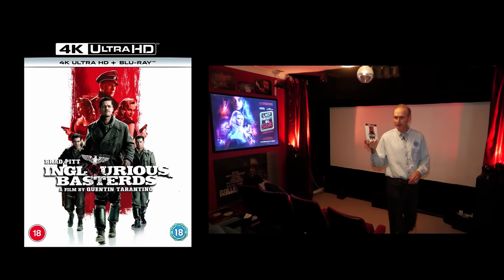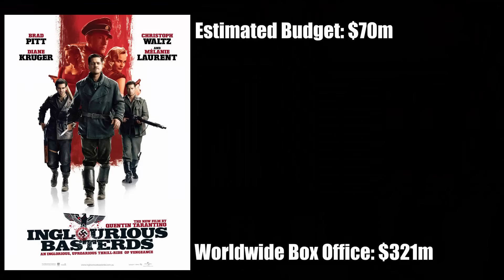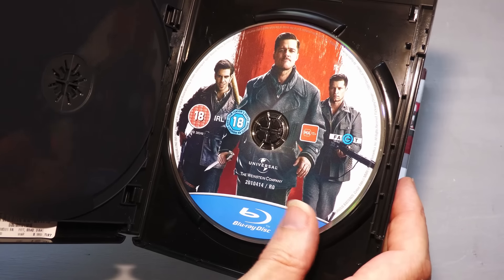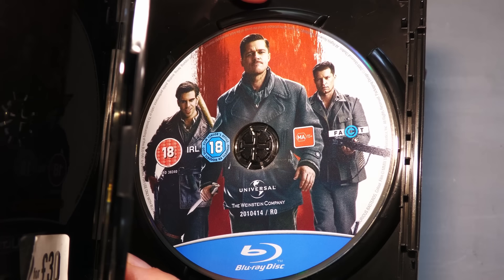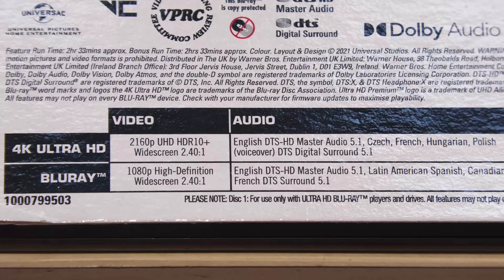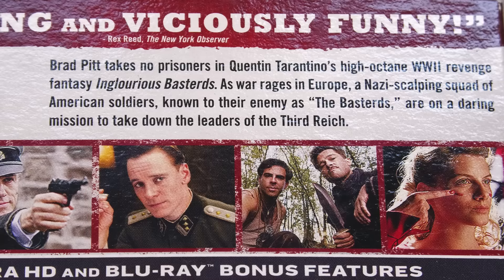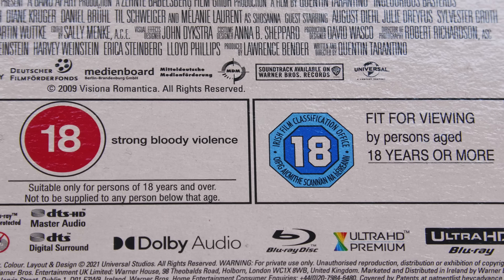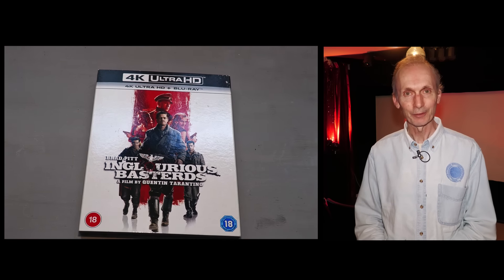INGLOURIOUS BASTERDS 4K UHD BLU-RAY REVIEW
Rob Murphy's 'Splice Here: A Projected Odyssey' cinema/film history documentary mentioned in this video is now available in the USA and Canada and can be found
I'm not sure there is a Blu-ray release in the Americas now that I've looked again (streaming only perhaps) but I shall update here if I hear anything different.

I've been watching Quentin Tarantino's films recently and this is my lastest dip into the maestro's maelstrom.  The story of a group of American soldiers parachuted into Italy in 1944 with the mission to hunt down Germans and butcher them as vengeance for the treatment meted out to Jewish people across Europe.
The aspect ratio is 2.40:1 (approximately).  Sound is DTS-HD 5.1.  Film originally shot full frame anamorphic 35mm but the subsequent videos released to cinemas were apparently only a lowly 2K and that is seems to be the source for this 4K disc.  However, as with so many 2K upscales they do tend to look just as good on our tiny home screens so as far as I can see there is nothing to be concerned about in this regard.  Some will have picked up on some soft focus shots here and there but that is normal with film making and is nothing to do with the cine to video transfer.  Hopefully Inglourious Basterds was finished on film so if you were lucky enough to see a 35mm print then you will undoubtedly have seen this one at its best.